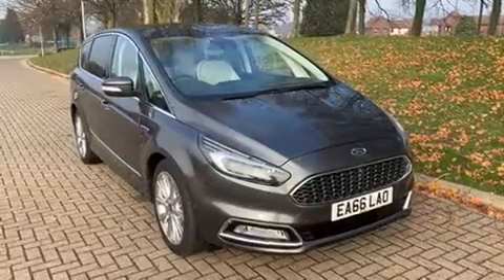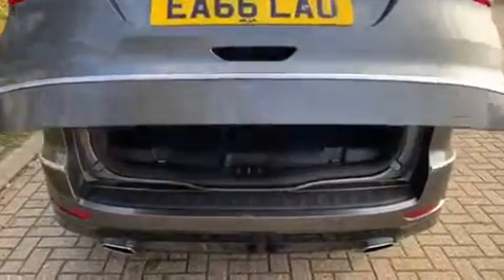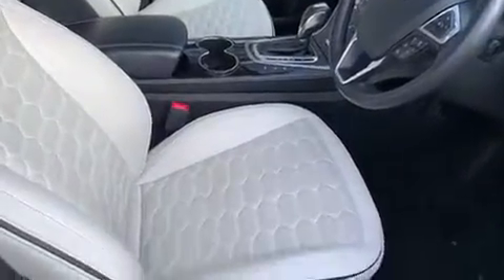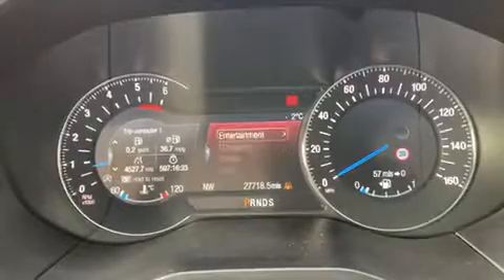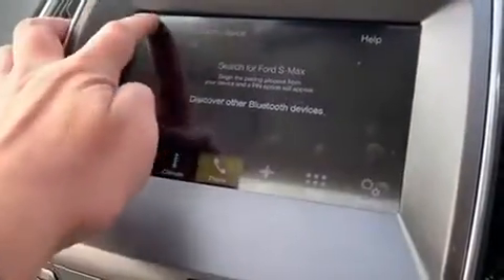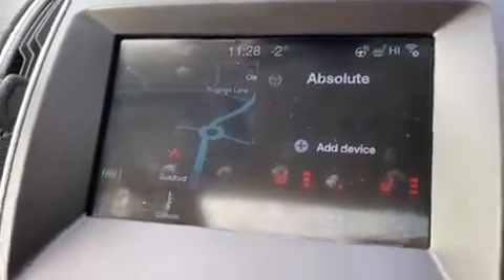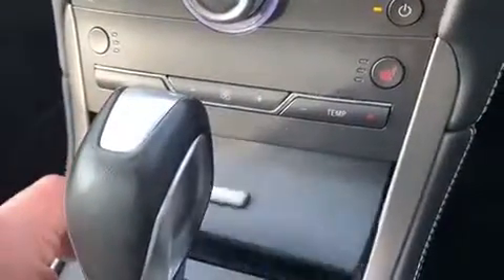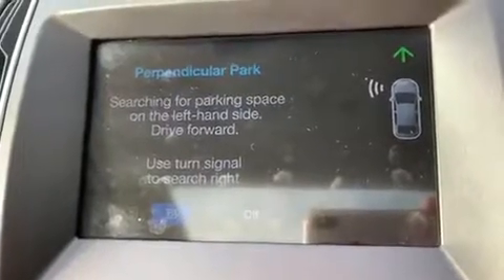Ford S-Max EA65LAO